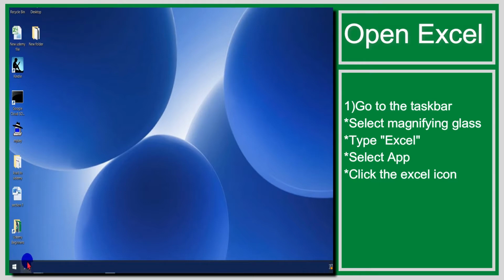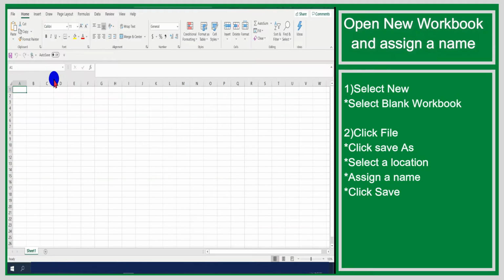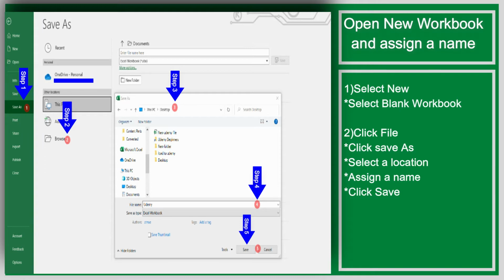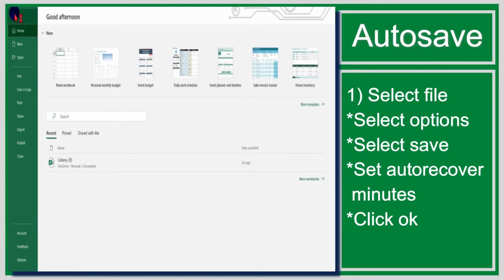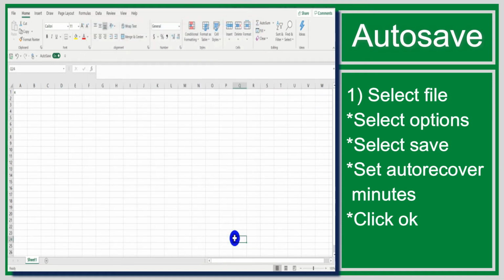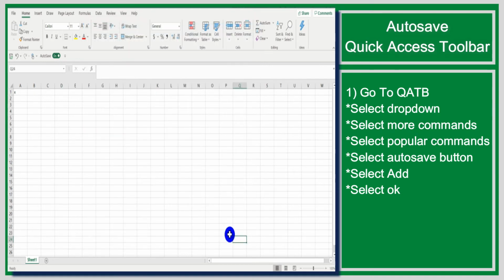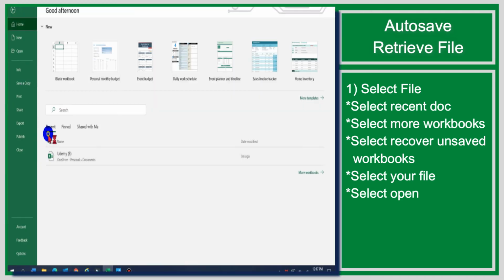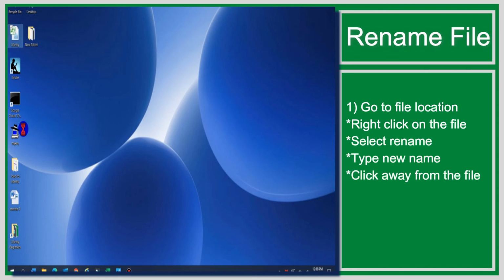My Excel Power: Save, Save As and Auto Save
This video will discuss saving your document and setting up the autosave feature in excel.

*Complete as part of section two and be sure to checkout the section reference guide.

Section One Playlist includes
1. Intro to the Basics
2. Save, Save As, AutoSave
3. Enter and Edit Data in a Cell
4. Manage Columns and Rows
5. Copy, Paste, Format Painter, Clipboard
6. Alignment Options
7. Merge & Center, Center Across Selection